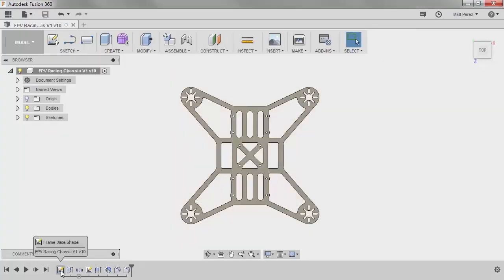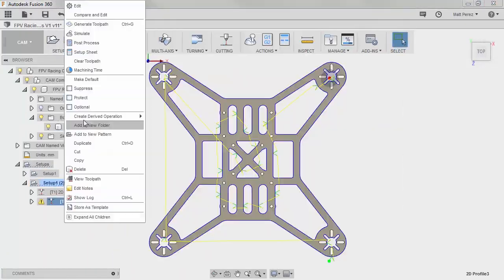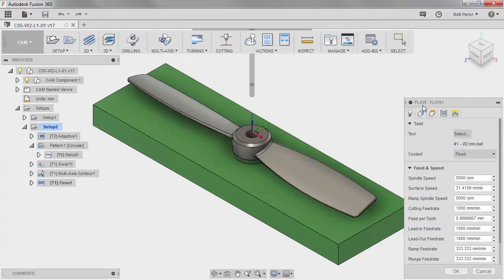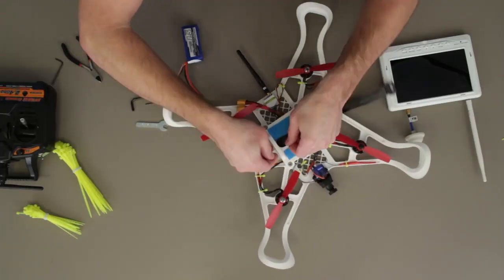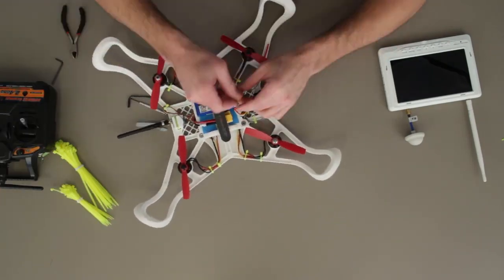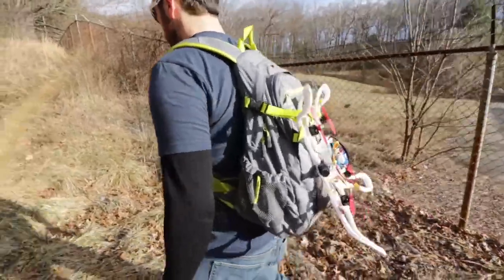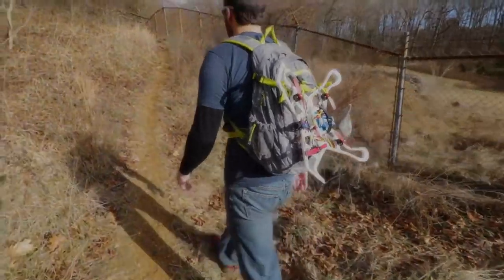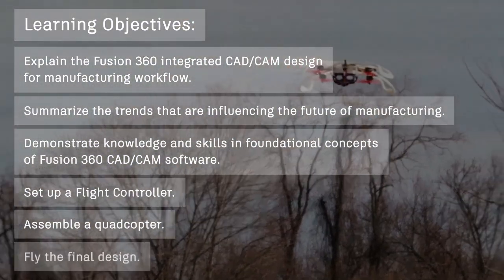Manufacturing Process with Autodesk Fusion 360 - Video:1.1 Course overview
Manufacturing Process with Autodesk Fusion 360
by Autodesk

After completing this course, you will be able to:
 • Explain the Fusion 360 integrated CAD/CAM manufacturing workflow.
 • Summarize the trends that are influencing the future of manufacturing.
 • Demonstrate knowledge and skills in foundational concepts of Fusion 360 CAD/CAM software.
 • Set up a Flight Controller.
 • Assemble a quadcopter.
 • Fly the final design.

Syllabus
Week 1
Waterjet Program

Week 2
Propeller Program

Week 3
Quadcopter Assembly

Week 4
Setup and Test Flights